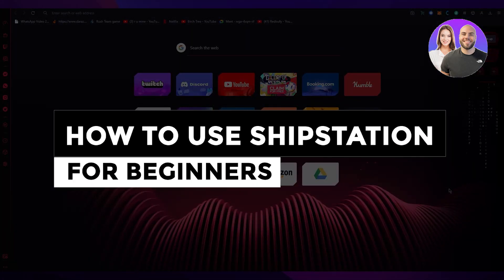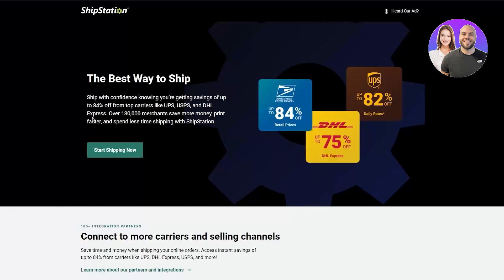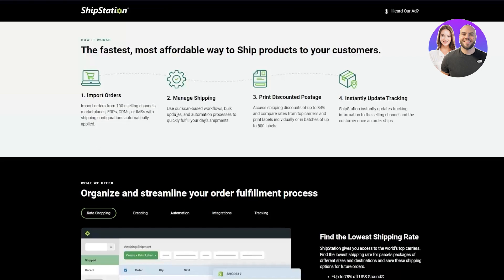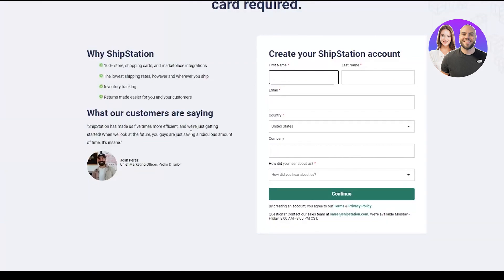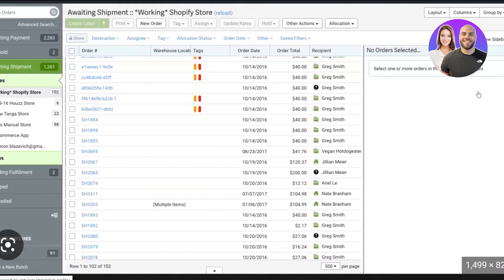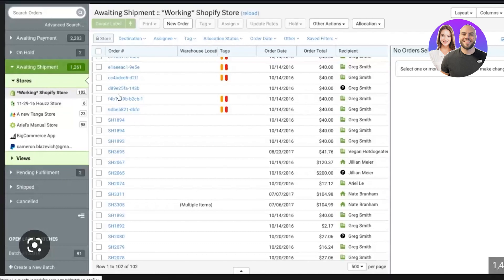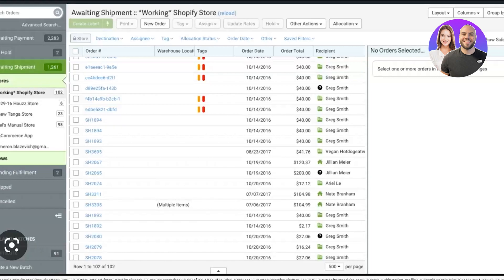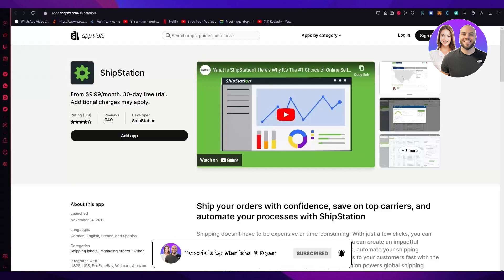ShipStation Tutorial 2026: How To Use ShipStation For Beginners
In this video, we show you step-by-step how to use ShipStation for beginners. This tutorial makes it easy to manage orders, print labels, and streamline your shipping process, even if you’re new to the platform.